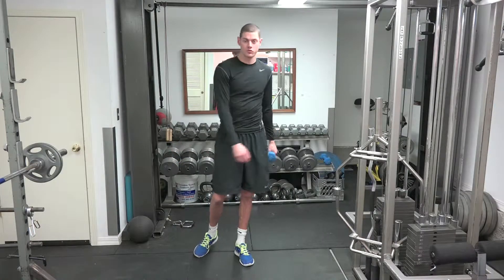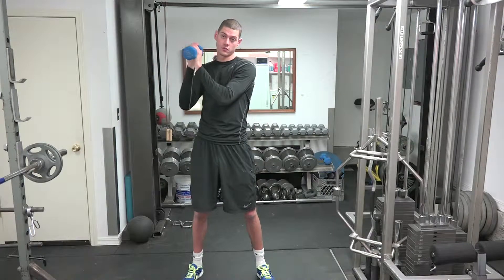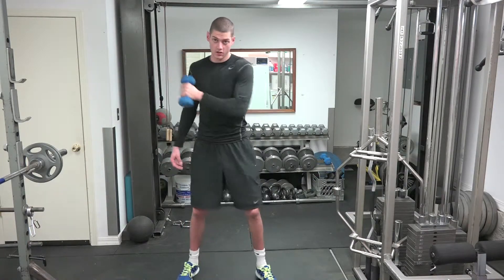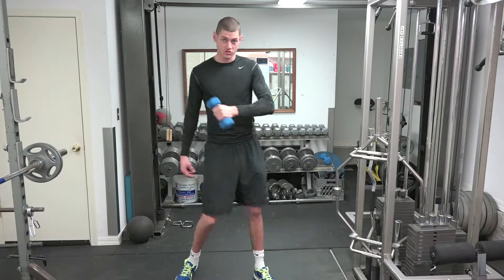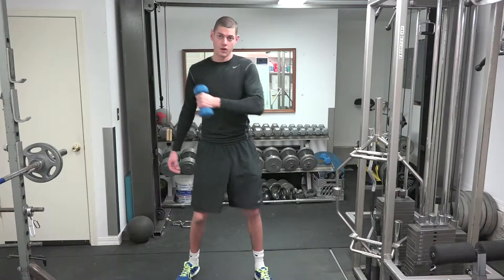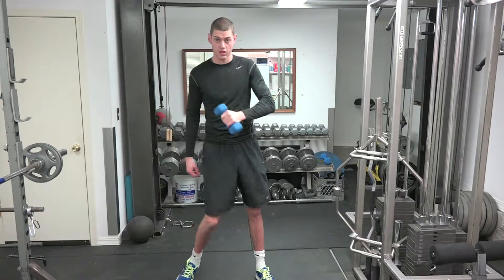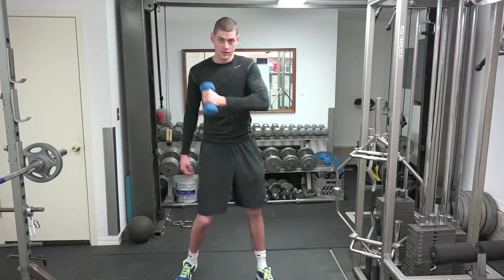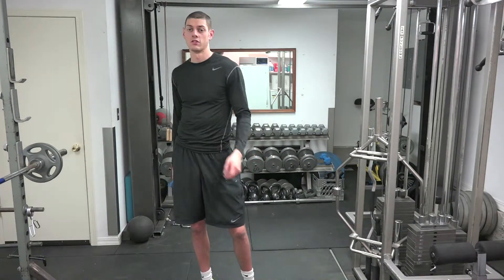Bottom Hand Drill